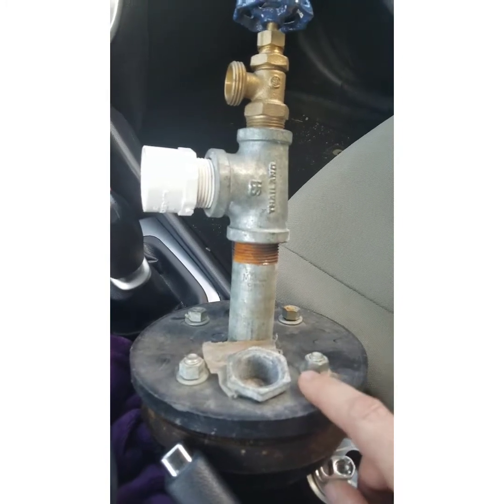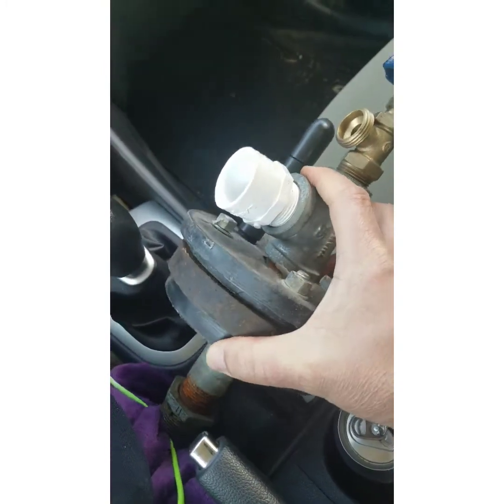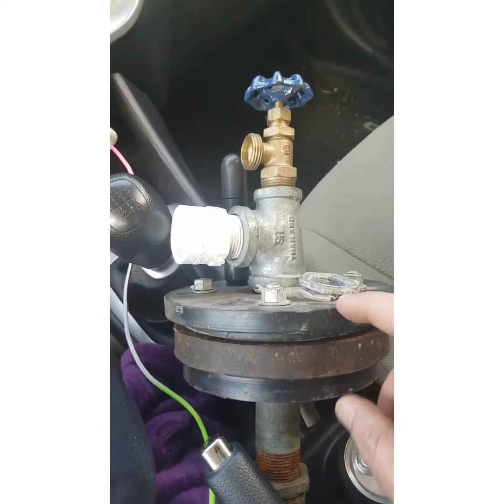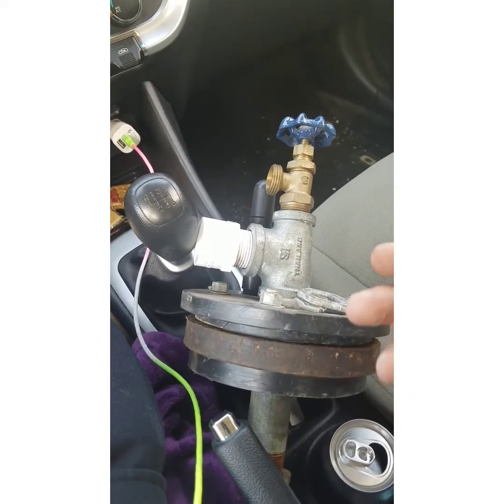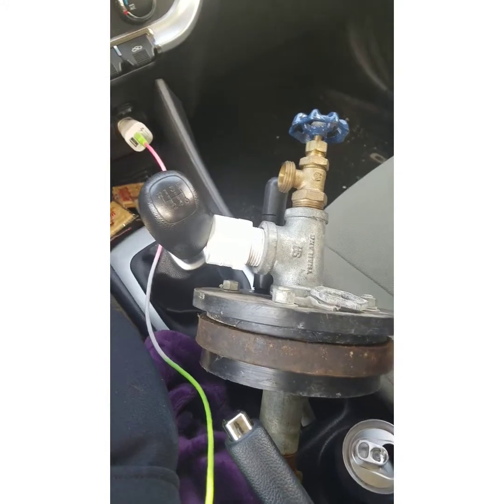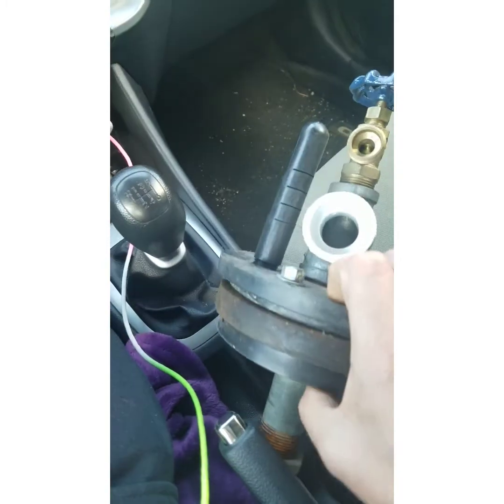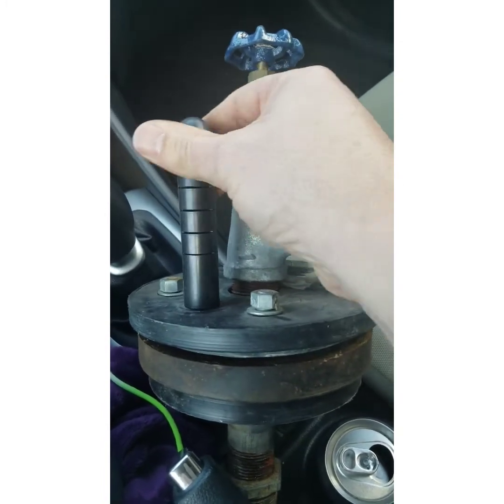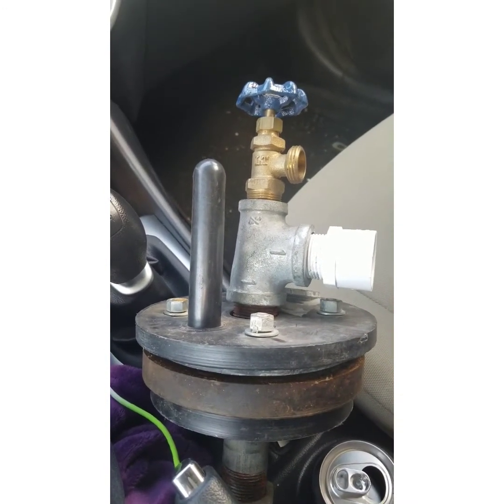Well seal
What you need to know about well seals. 2020